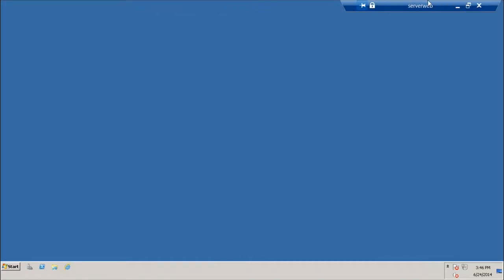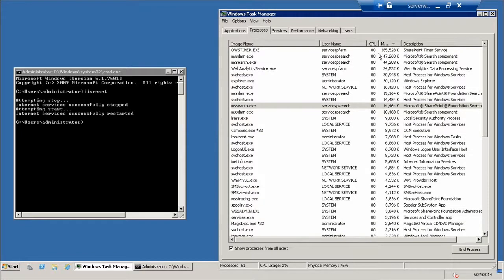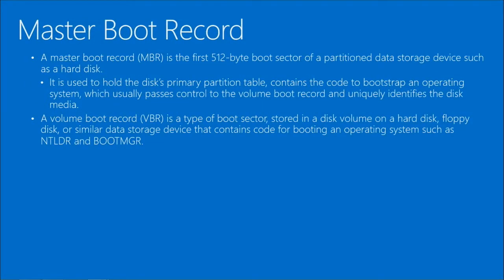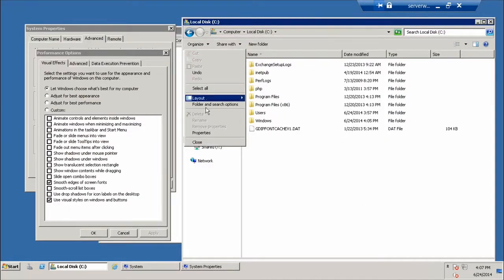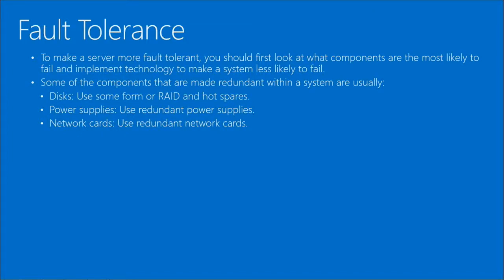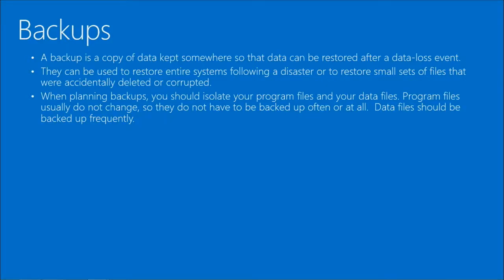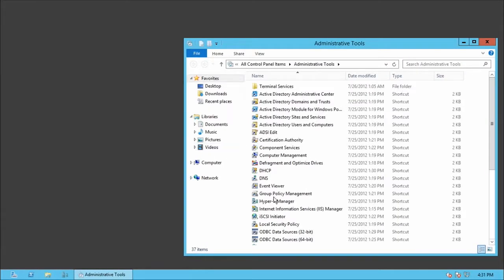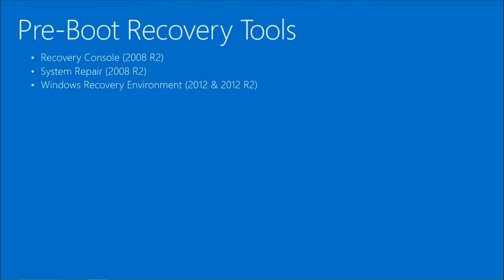04 Monitoring and Troubleshooting Servers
Learn how to monitor and troubleshoot installation and configuration. Check basic troubleshooting steps and potential starting points for dealing with server issues, and see demos of tools, including Server Backup and repair tools.